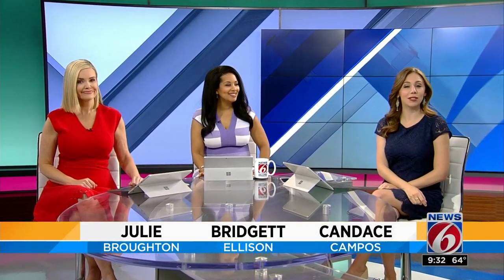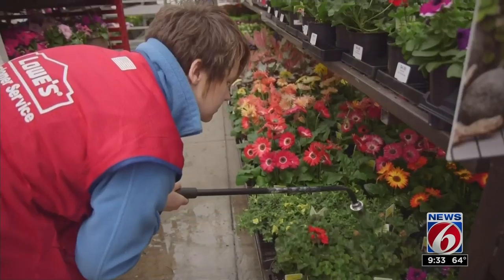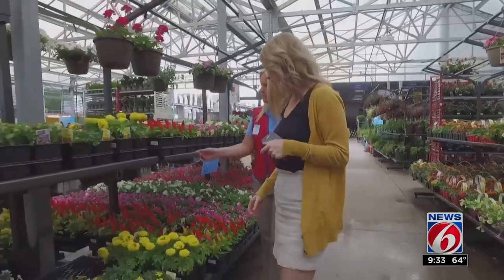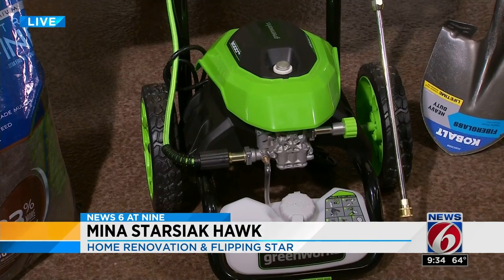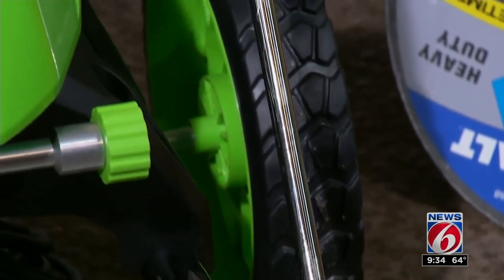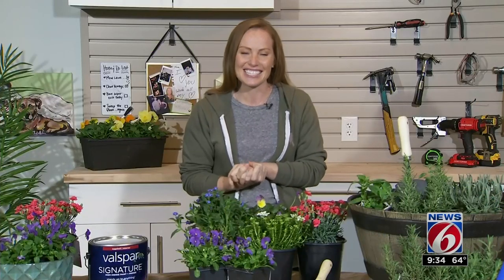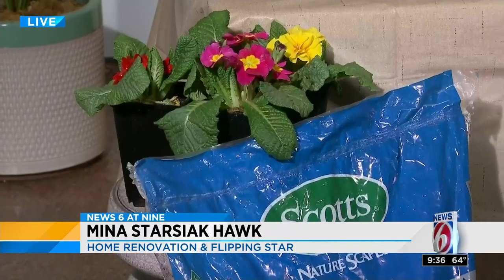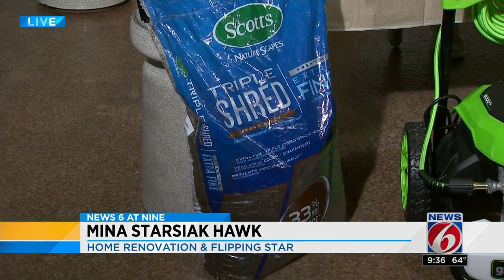HGTV star shows how to clean up your yard this spring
Mina Starsiak Hawk shares her tips, tricks for spring yard cleaning